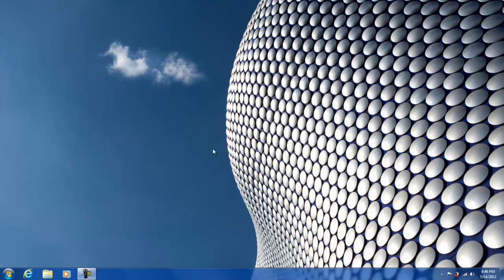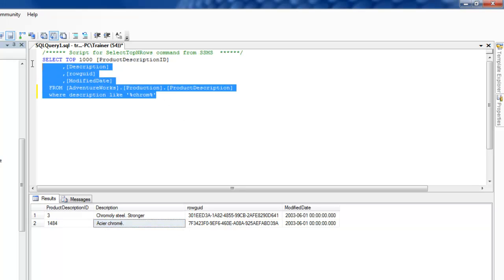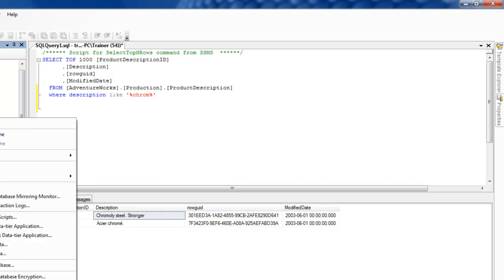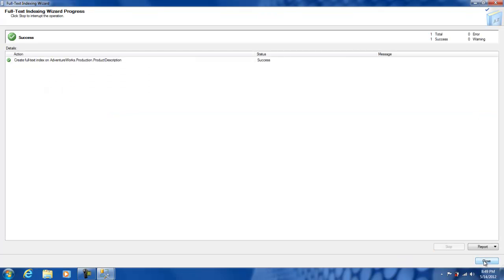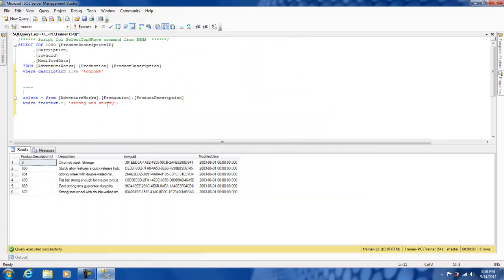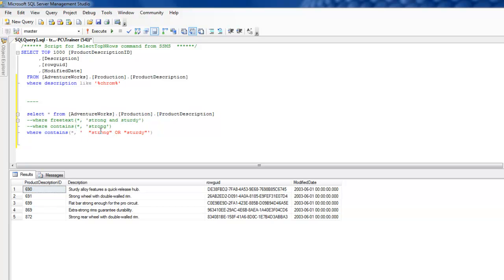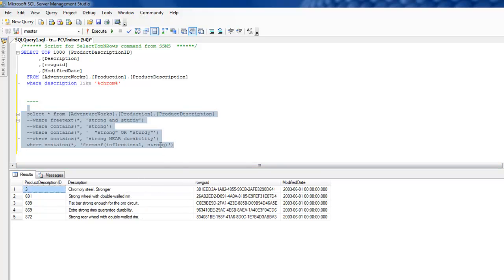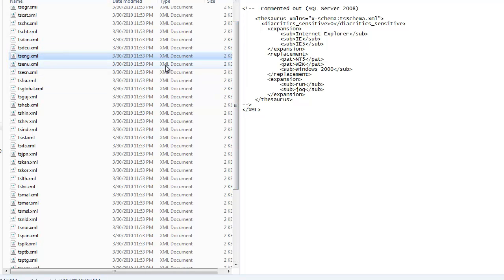SQL 2008 Series : Full Text Search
This demo gives a brief overview of full text search feature provided by Microsoft SQL server 2008 R2